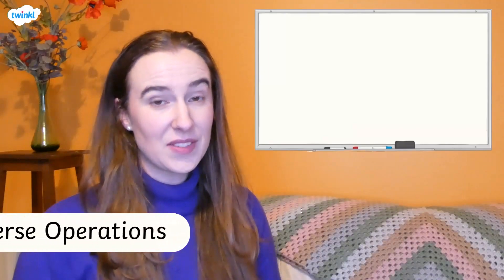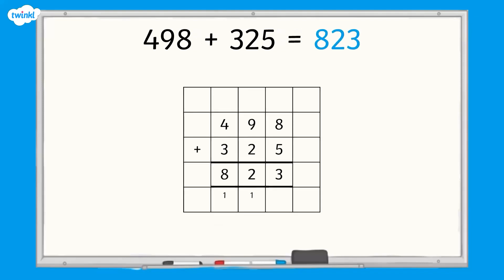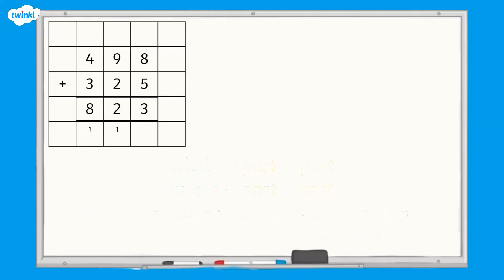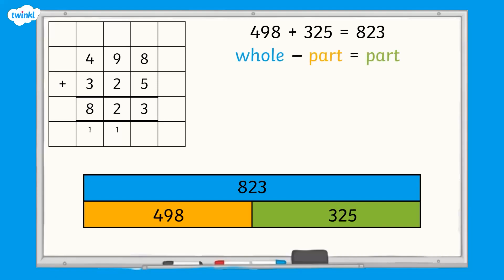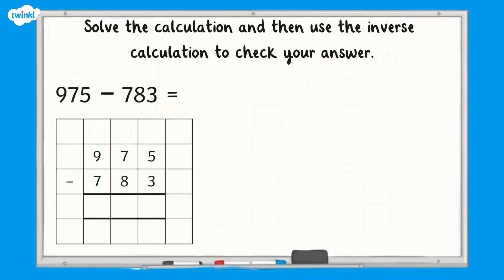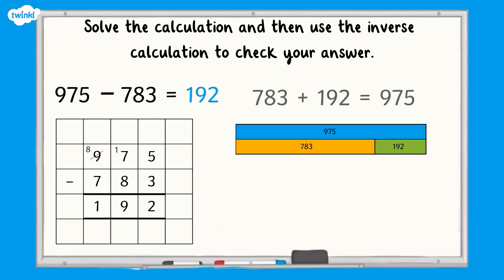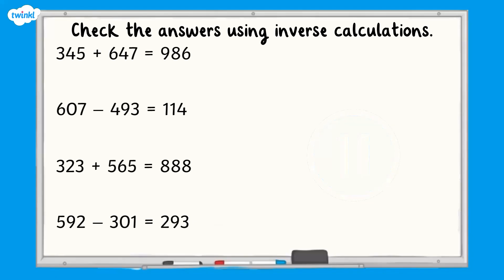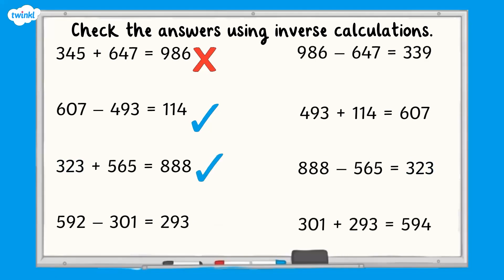How Do You Solve Inverse Operations? | KS2 Maths Concept for Kids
In this video our experienced KS2 maths teacher will guide learners through the steps to help them complete inverse operations.

Teachers will love using this video as a supporting tool because it can be used in a variety of ways: maths lesson starters, independent maths learning, inverse operations homework and SATs maths revision!

If you liked this video, there are lots more Number KS2 maths concept videos over on the Twinkl

0:00 What does inverse mean?
0:22 What do we use the inverse for?
0:33 How do I calculate the inverse?
3:11 Can you use the inverse to check your answer to a question?